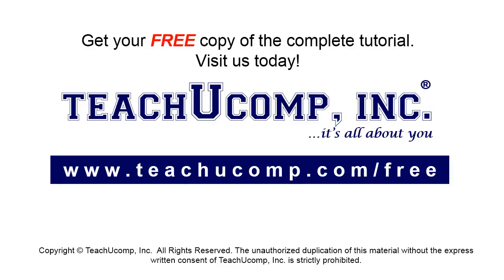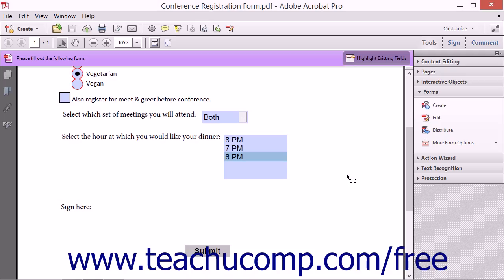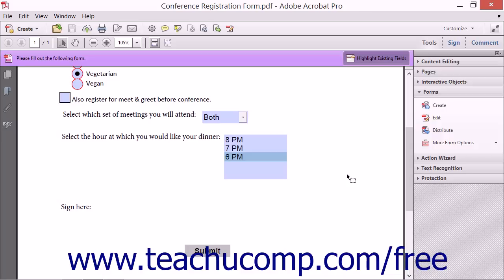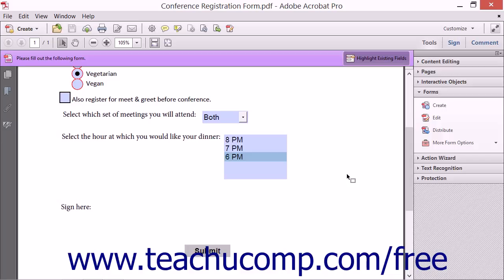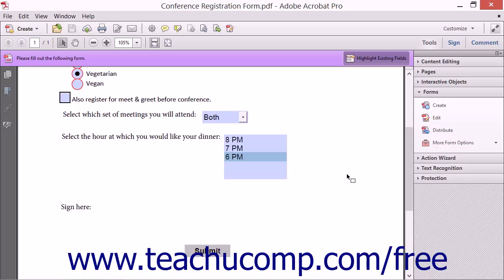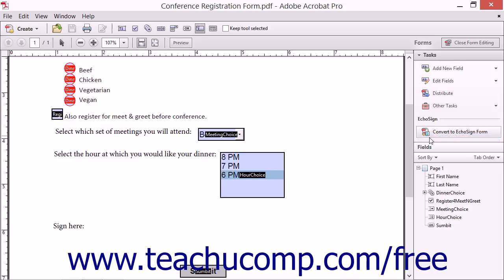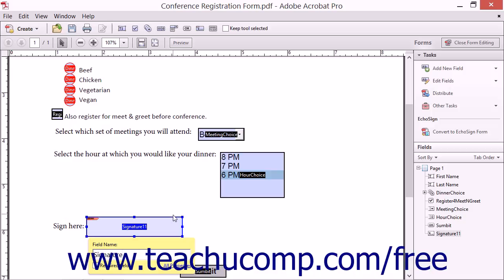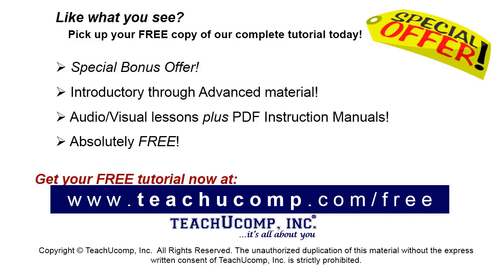Creating a Digital Signature Field - Adobe Acrobat XI Training Tutorial Course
Learn about Creating a Digital Signature Field in Adobe Acrobat XI Visit us today!